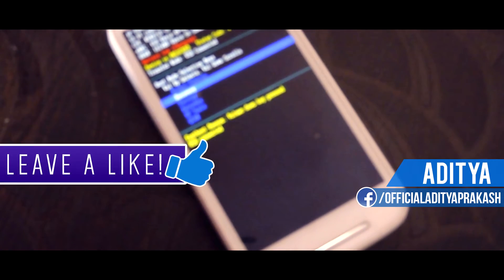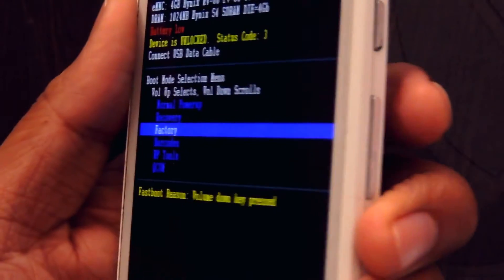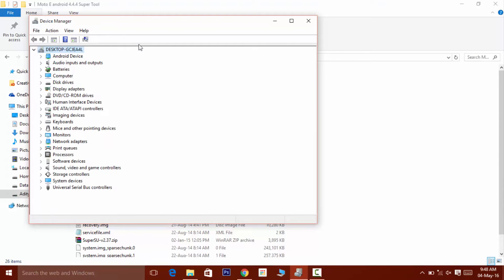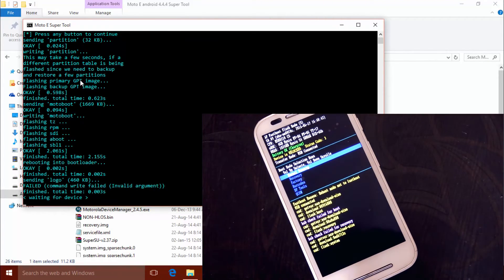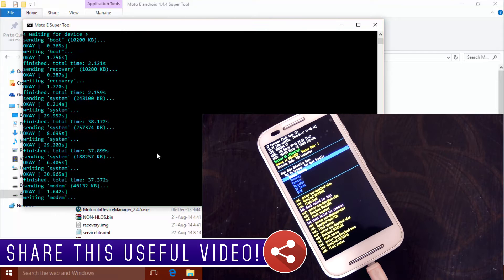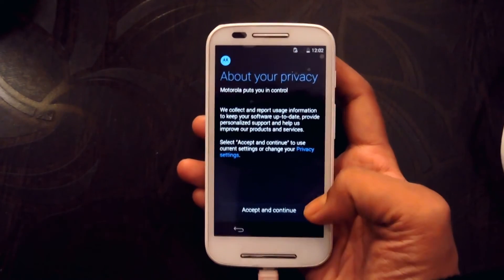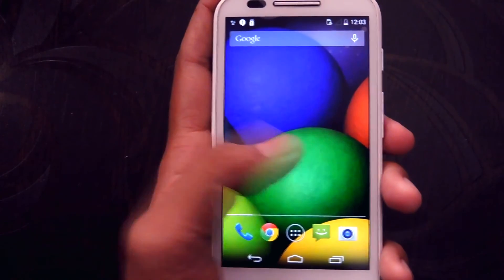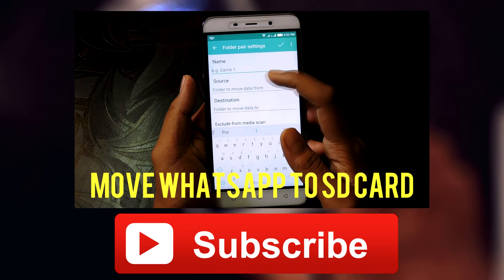How to fix bricked Moto E/G/X/Nexus 6 | Unbrick Android - Downgrade From Lollipop to KitKat 4.4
Moto E/G/X/Nexus 6 Not Turning on? Easy FIX! 2016!

Hi, Aditya Prakash here, in this video tutorial I'll show you how you can fix your Moto E/G/X/Nexus 6 when the display will not turn on and the power button will not make any action and it get stuck on bootloader. Please watch the steps carefully so you don't accidentally press a wrong button.
Other info: This will also work for all other generations of moto g(1st, 2nd & 3rd Gen), moto e(1st & 2nd Gen) & moto x(2nd Gen, Play, Pure/Style)
UNLOCKED BOOTLOADER IS MUST TO DOWNGRADE! (condor)

To unlock bootlaoder use this -
To relock bootloader use this

[GUIDE] Restore Moto E Stock Firmware - (ONLY FOR XT 1022 & 10 23)

How to restore and downgrade your Motorola Moto E, G, X and Nexus 6  to android 4.4.2 KitKat
there are 4 options to choose from in this tool
1. Restore and relock bootloader
2. Restore Moto Logo on boot
3. Restore without wiping data
4. Restore full wipe all data lost

LINKS

- MyInstantSearch ♛